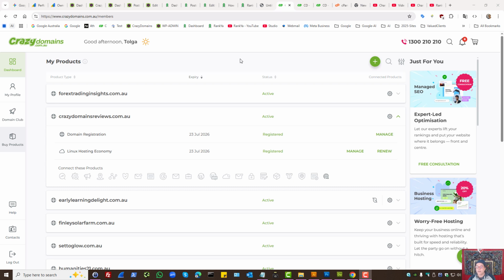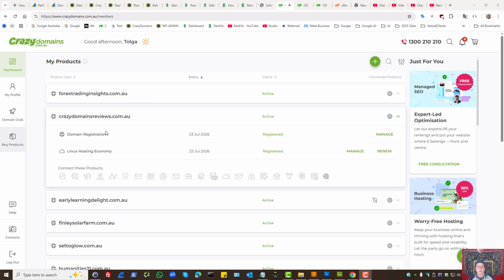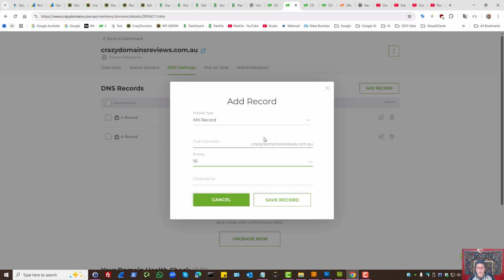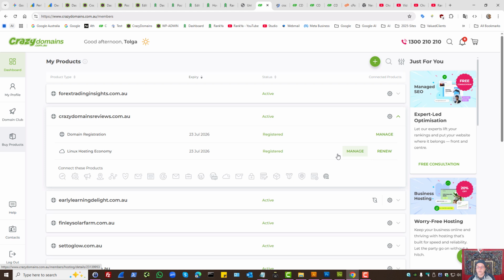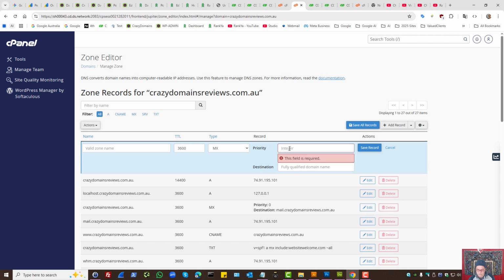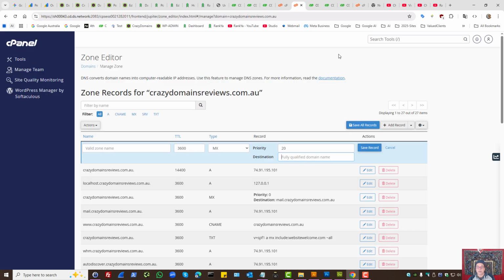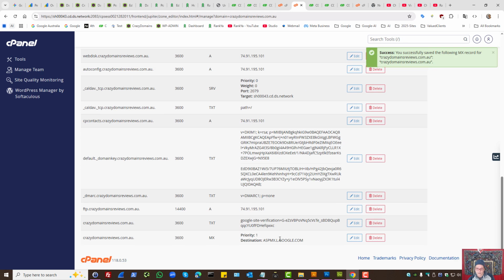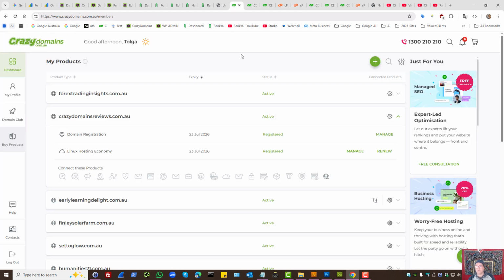How-to Add an MX Record Crazy Domains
This tutorial guides you step-by-step through adding an MX record in your Crazy Domains account. An MX (Mail Exchanger) record is crucial for directing your domain's email to a specific mail server.